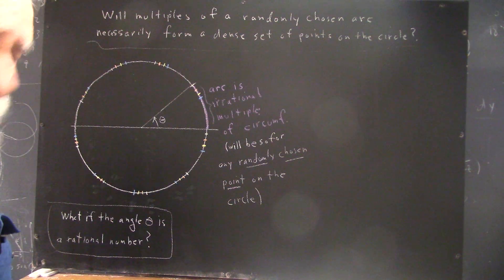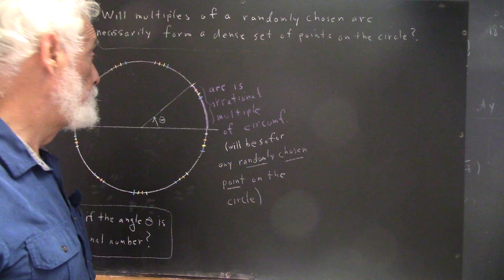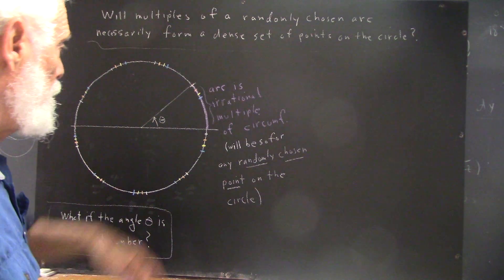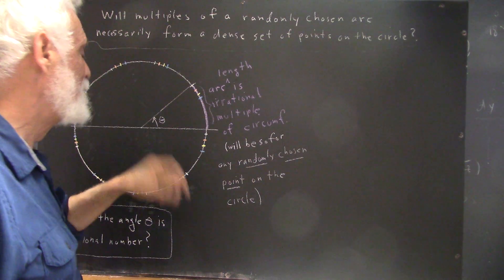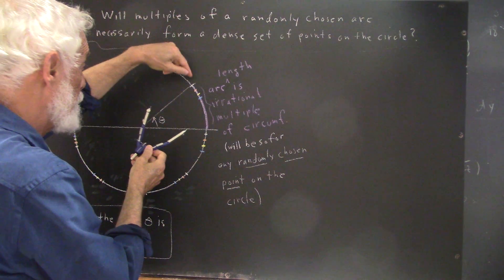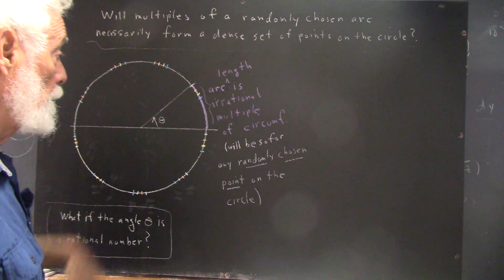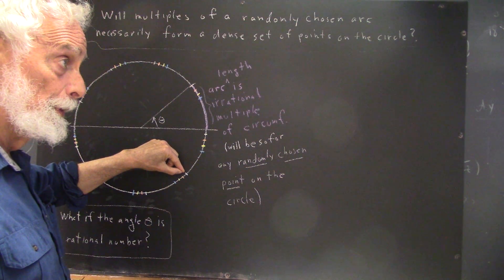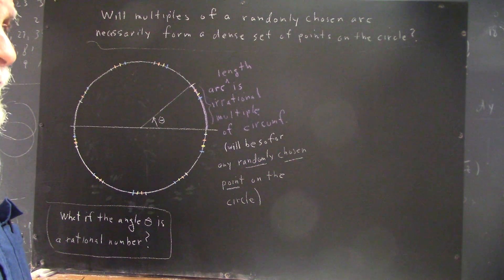dag mvi7243 subsequent constructing unlabeled tangent graph theoretical question do multiples of